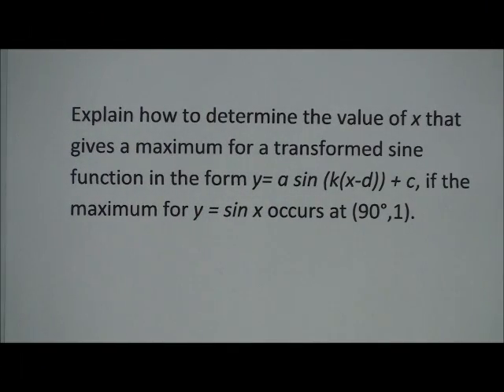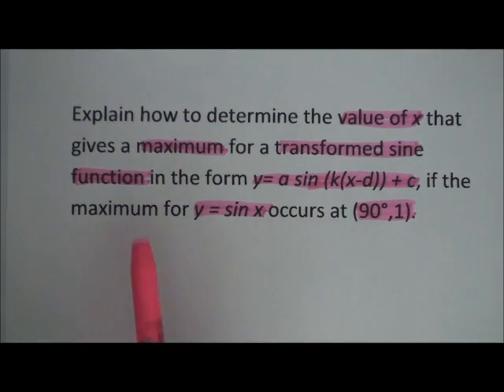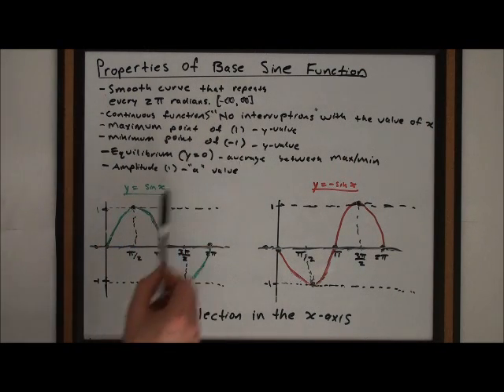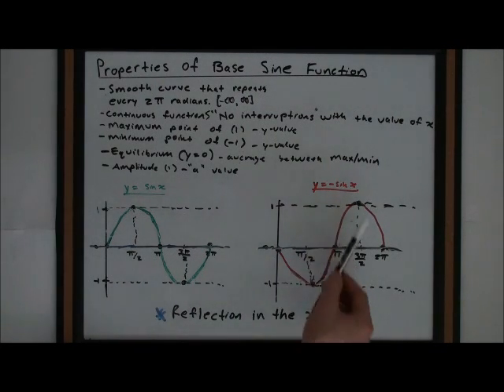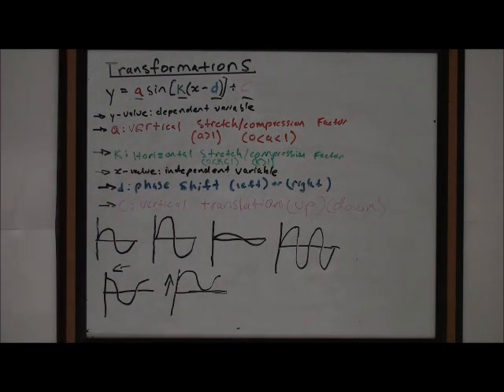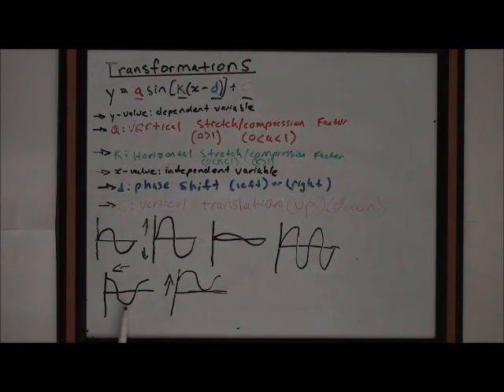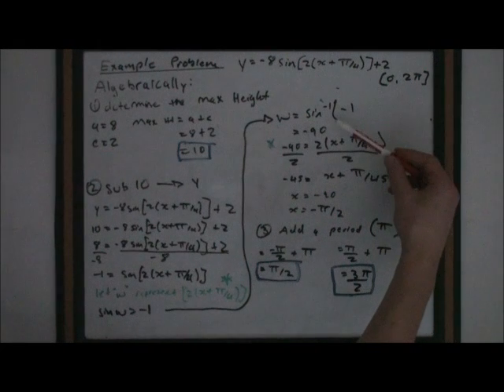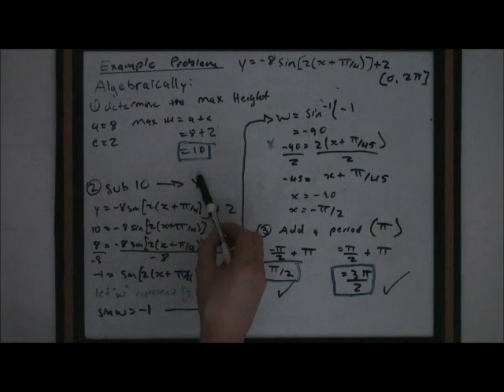Feld, Nate, Pg 113, #13